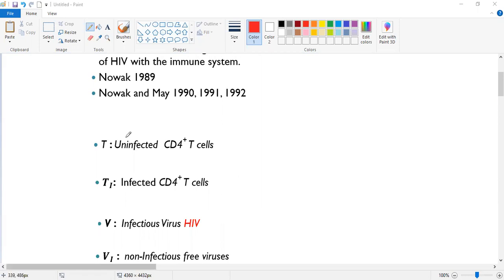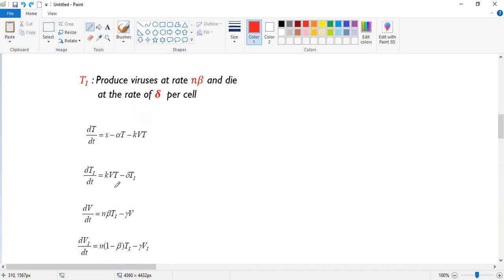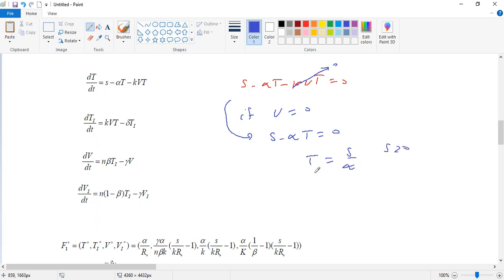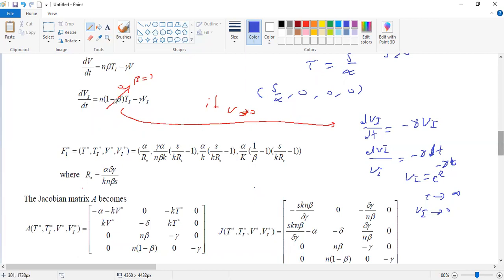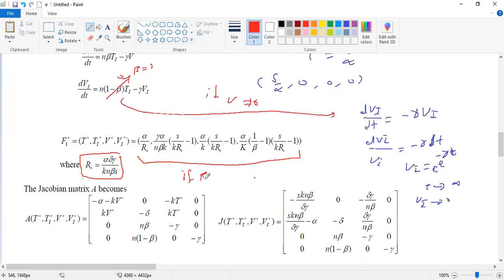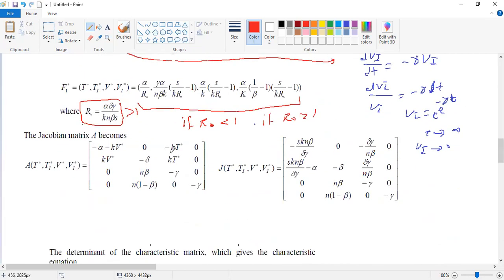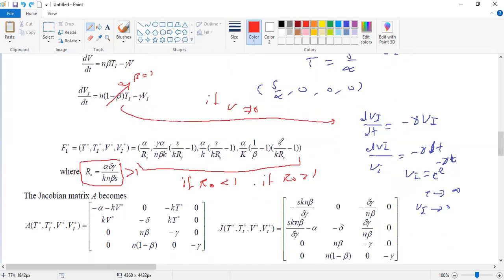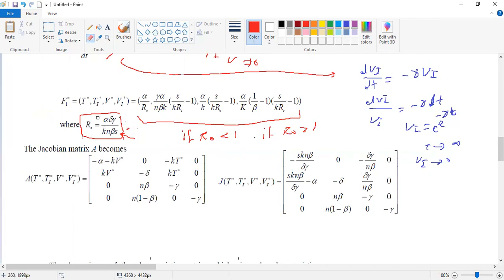Mathematical Modeling for HIV 1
In this video, I discuss the mathematical modeling of the interaction between HIV-1 and CD4 T cells.